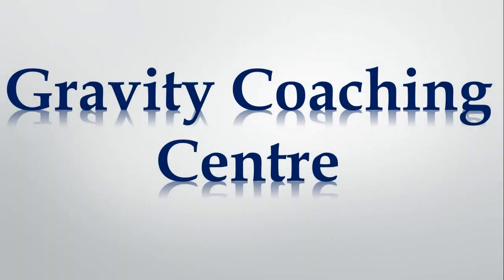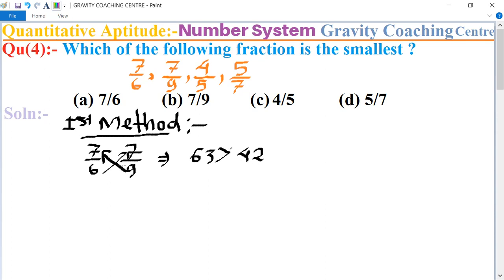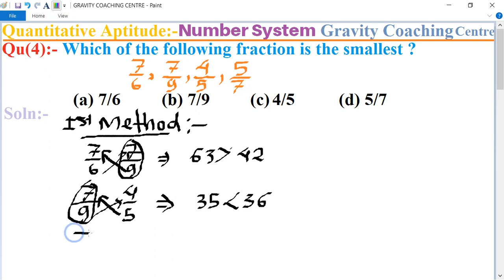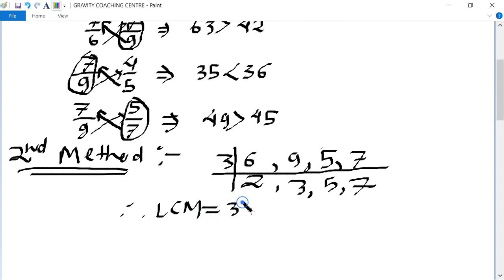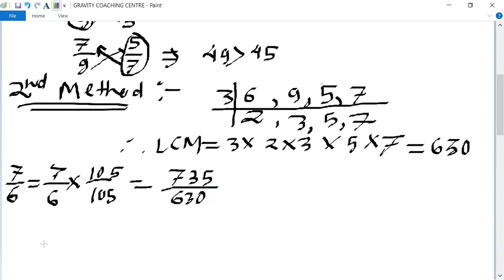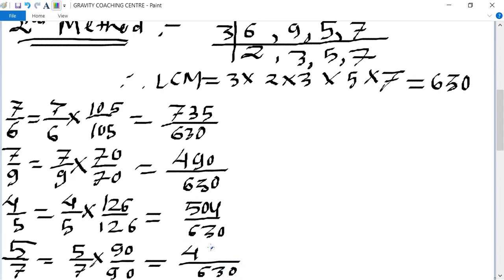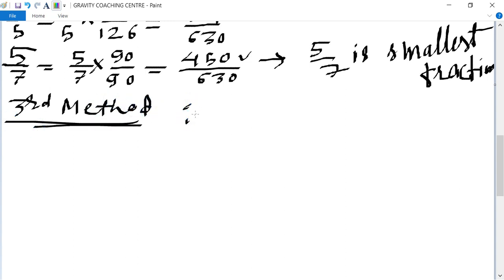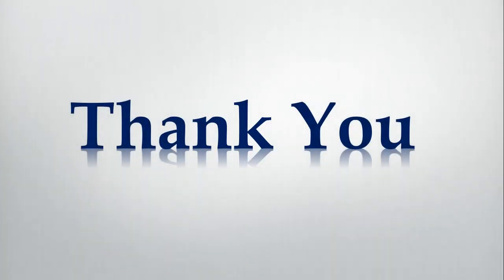Q4 | Which of the following fraction is the smallest ? 7/6, 7/9, 4/5, 5/7 | Number System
Qu(4):- Which of the following fraction is the smallest ?